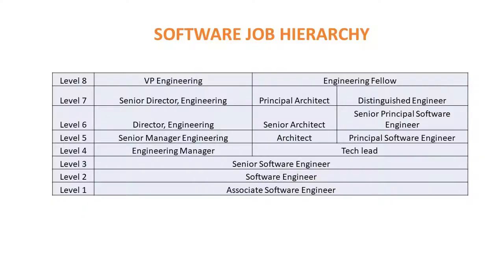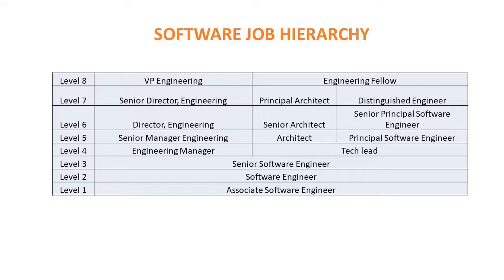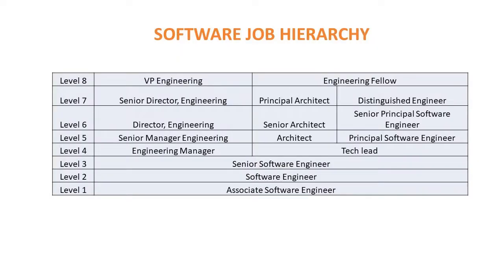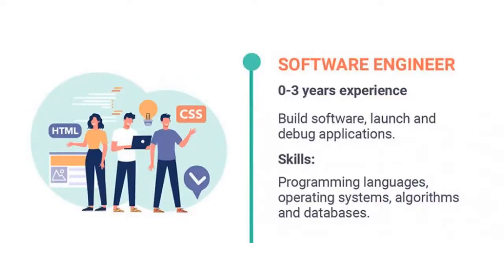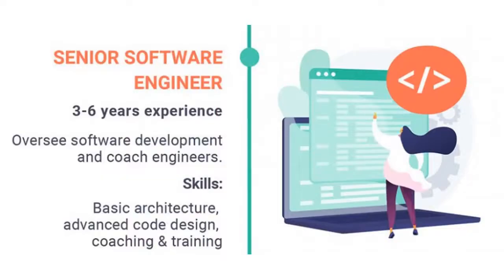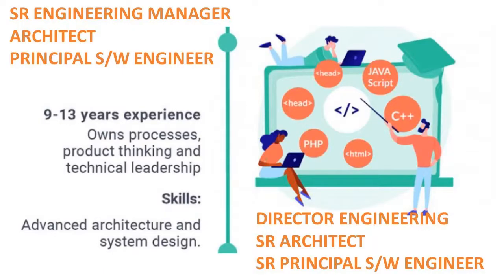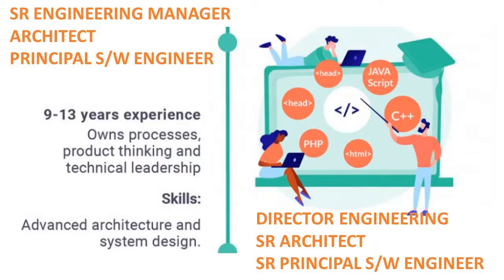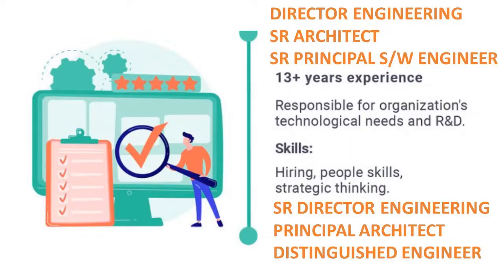Software engineers and Software developers - Career growth, skills required and job progression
Here is a quick run through of what careers can you expect in software and IT as you begin your career.